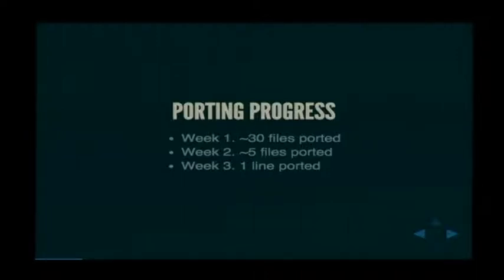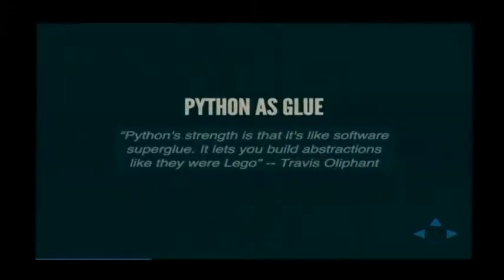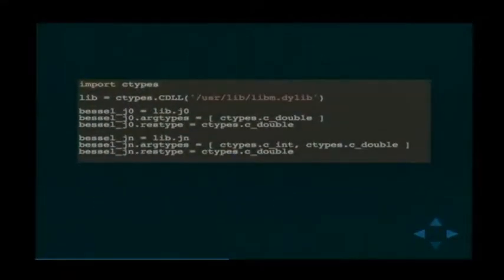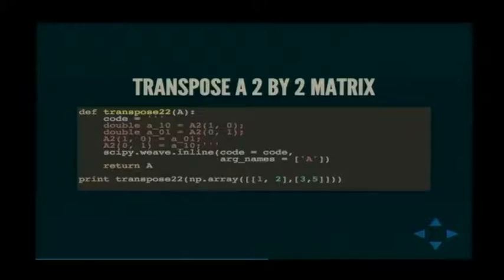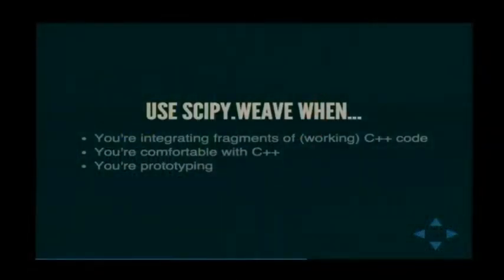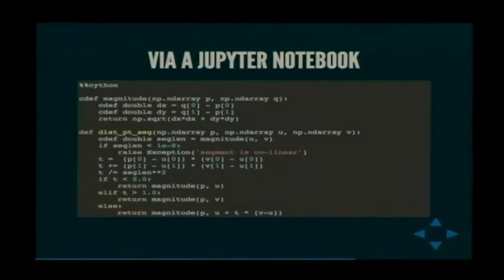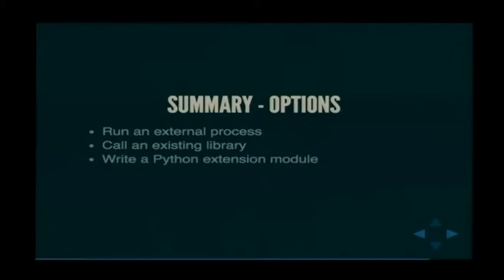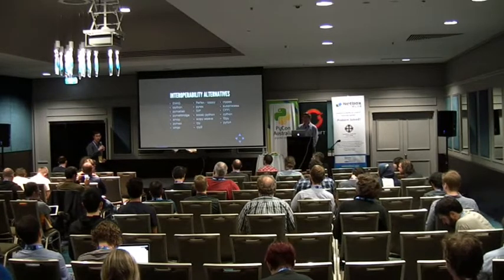Not Invented Here: Porting Scientific Software to Python by Andrew Walker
Are you a scientist who's can't get work done because you the tools you need aren't available?  Do your collaborators use a different computing platform to you?  Are you struggling to find anyone who can help you solve your software integration problems?

These challenges occur because scientists face some of the most difficult challenges in computing  - dealing new and diverse problems;  working with prototypes and legacy systems; collaborating with domain experts, rather than software experts; all while delivering on time with minimal resources.

Python has a reputation for being a language that excels at "glueing" different systems together in a style that is both easy to understand, test and maintain. More importantly using Python is one way to make sure that you spend your time working on research, rather than coding and debugging.

This presentation will demonstrate some of the skills needed to integrate software from other languages into the Python Scientific computing ecosystem using subprocesses, ctypes, cython the Jupyter project - and what do do when none of these approaches are the right.